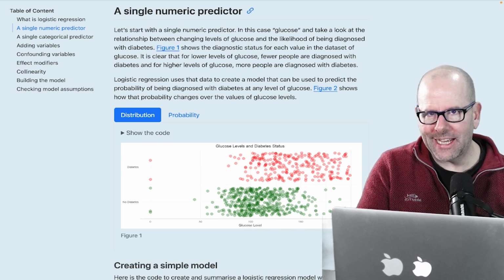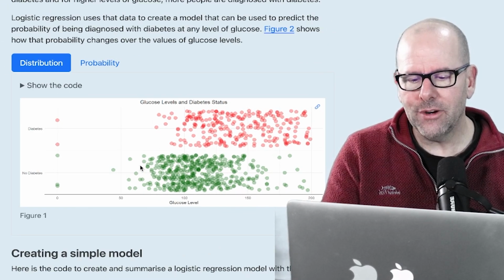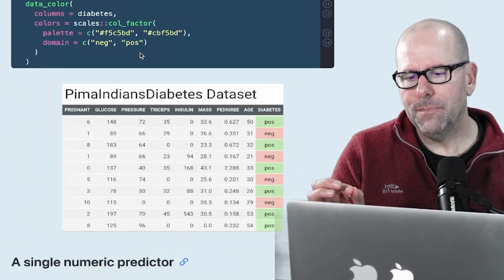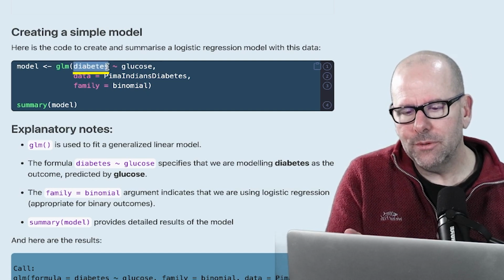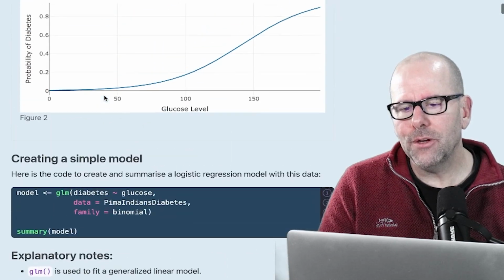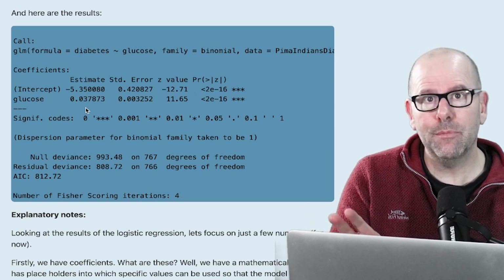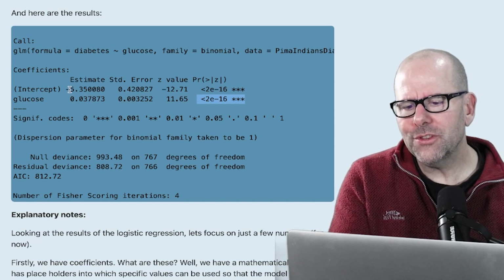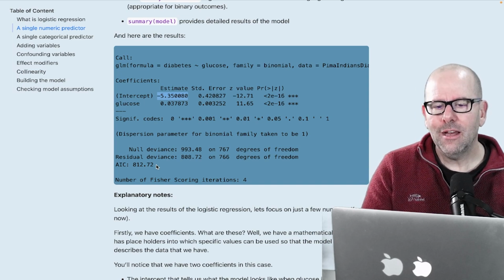Logistic regression - create your first simple model using R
In this lesson learn how to create a simple logistic regression model that uses one numeric variable as an explainer variable and one binary variable as an outcome variable. This is for beginners wanting to learn logistic regression using R programming.